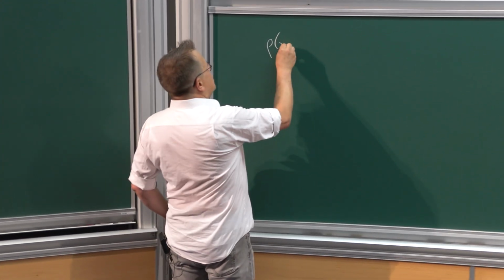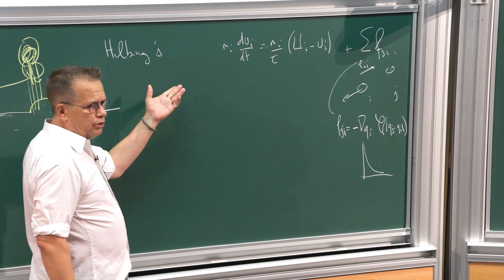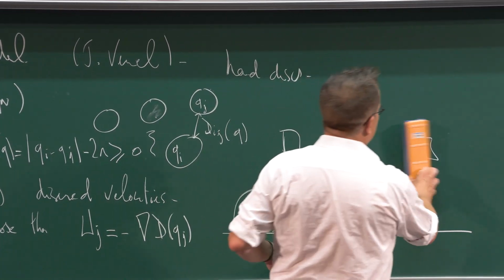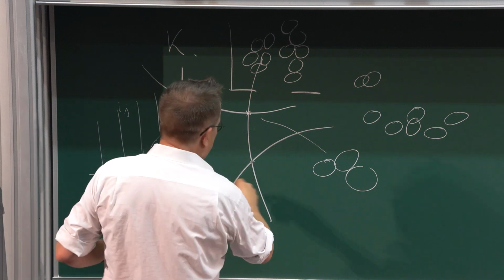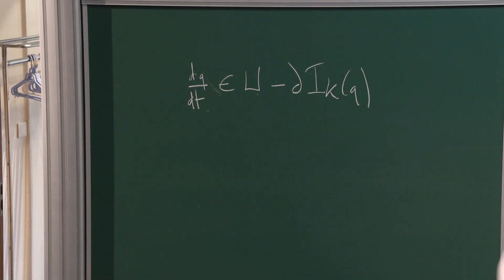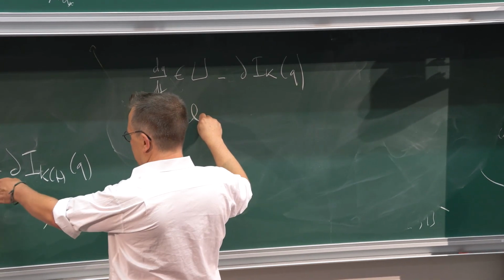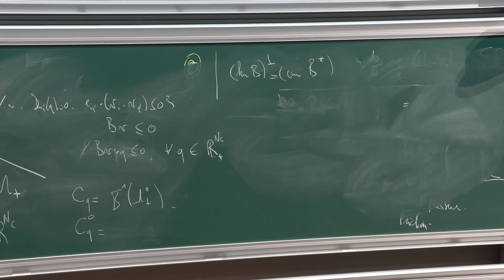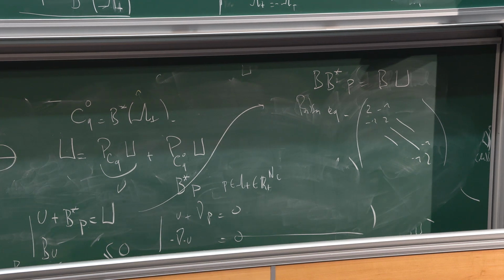Bertrand Maury - 2/3 Collective Motions with Congestion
Collective motions commonly refer to swarming phenomena, mimetism tendencies, collaboration behavior … We propose here to adopt a different standpoint, and to consider situations where interactions mainly stem from congestion principles. We shall in particular present some crowd motion models based on the assumption that entities have individual tendencies, which are counteracted by the presence of others, and investigate according to which principles « information » is propagated though the population. We will pay a special attention to models of the gradient flow type, which are built on the assumption that a given population tends to minimize some sort of global dissatisfaction (sum of individual dissatisfactions), together with an additional term which encodes the congestion contraints. We will present in details a microscopic version of this approach, together with macroscopic extensions, based on Optimal transportation principles. We shall also investigate how this framework, that is based on « classical mechanics » principles, and which carries in particular an Action-and-Reaction principle (symmetric interactions), can be distorted to elaborate more realistic interaction models, with asymmetric interactions between individuals.

Bertrand Maury (LMO)